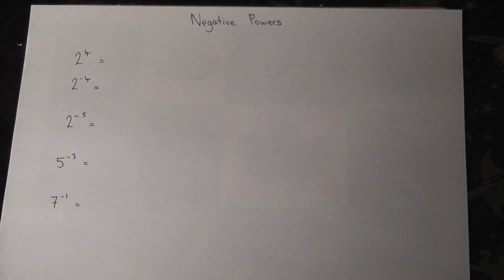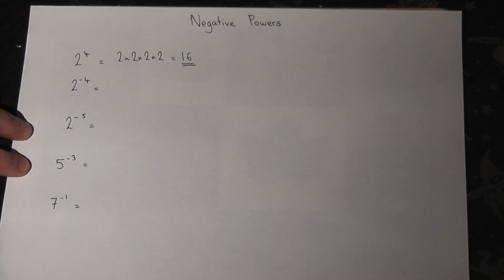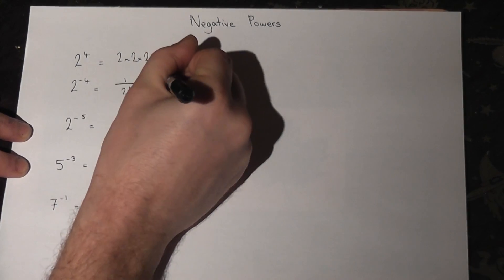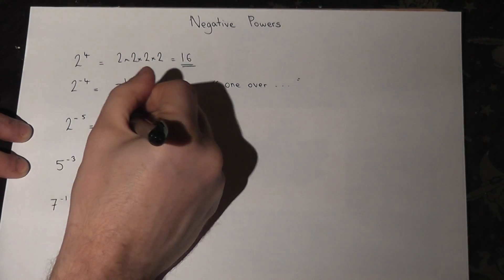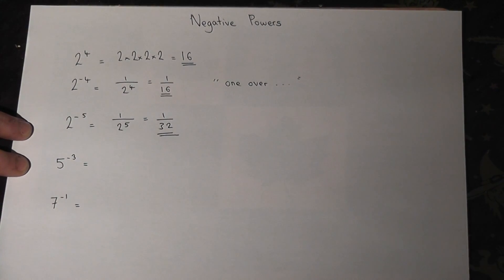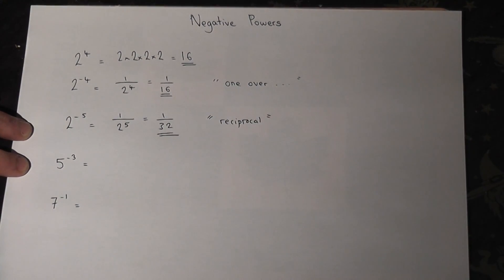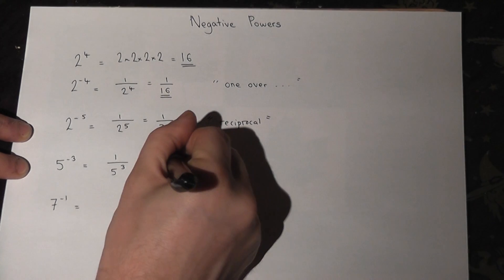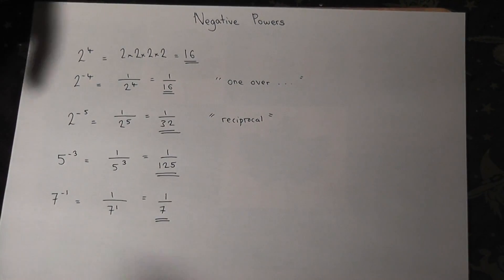Indices and negative powers - GCSE maths revision video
Undserstand negative powers easily. Become a genius at maths by getting the basic correct,
This video looks at negative powera and forms part of our popular APP range helping you assess pupils progress View my channel